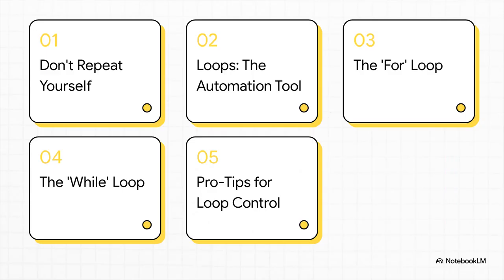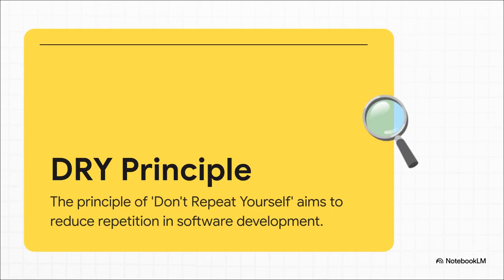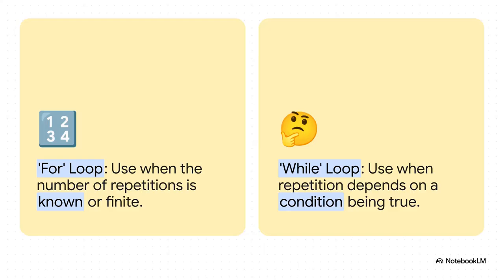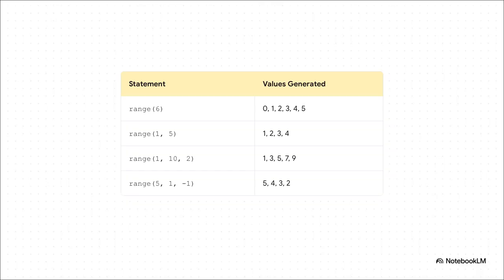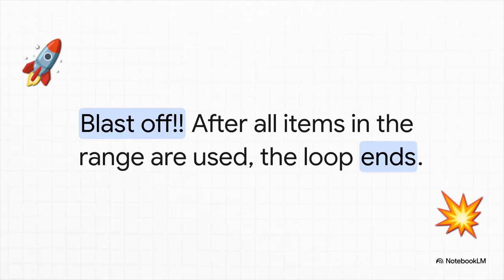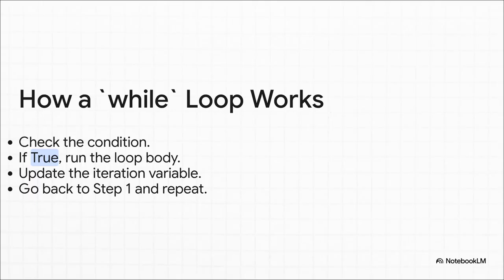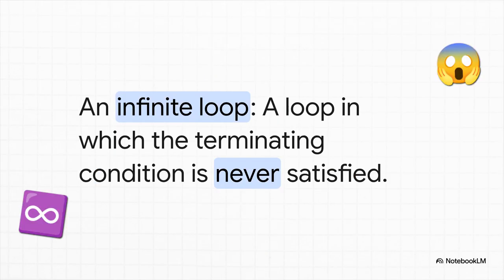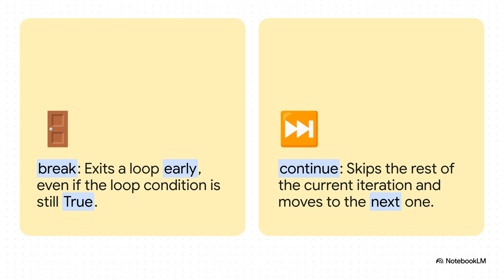Python Loops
A Brief Introduction to Python Loops (NotebookLM)